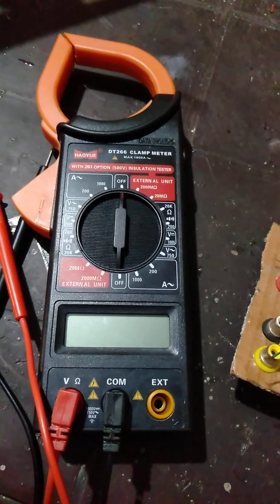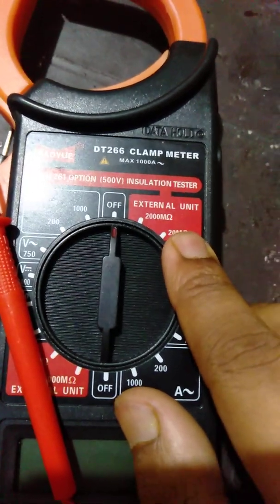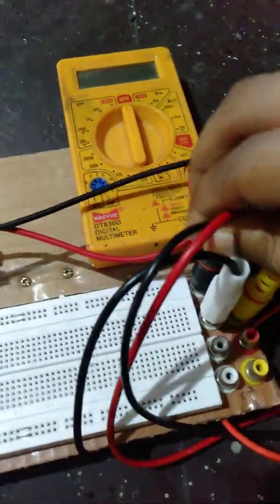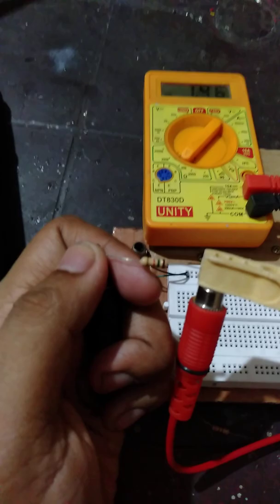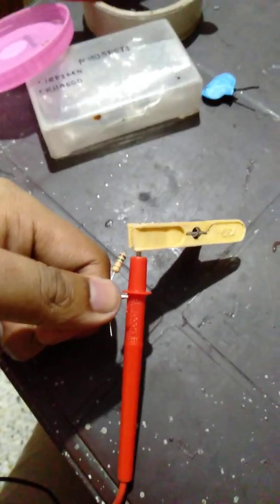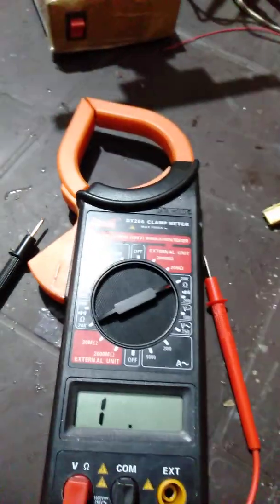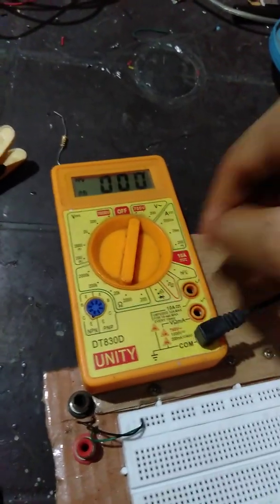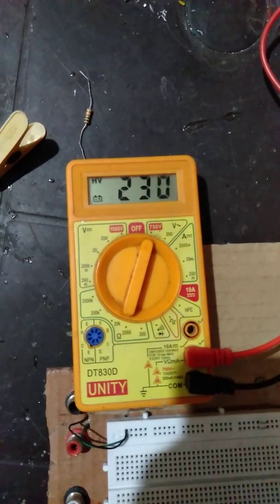This is why you should not trust a cheap DT266 Clamp Meter | Clamp Meter Review [PART-1]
This is a peer review of the cheap DT266 Clamp Meter.

In my previous video I mentioned abou this cheap Clamp meter I bought on Amazon and we'll, this is why you should never trust a low price seller. In this video I compared my DT266 to my existing near accurate multimeter DT830D and the values just surprised the holy heavens out of me!!! 🙀 Nevertheless, it does serve my purpose so I'm not returning it.

Link for the next video [PART-2] will be uploaded soon, so bear with me.👍🏻👍🏻